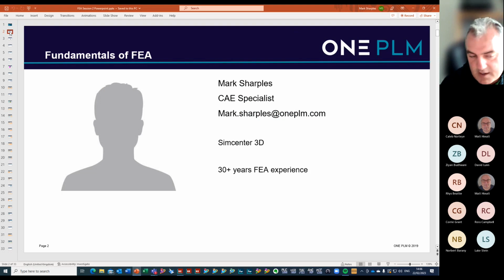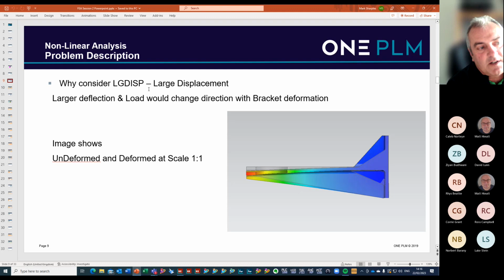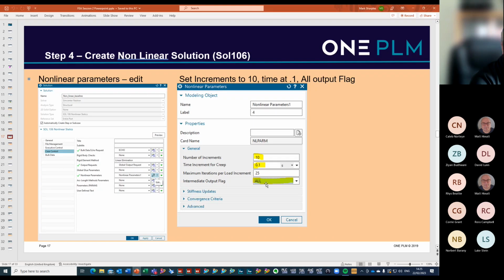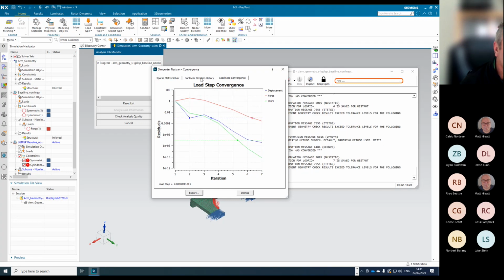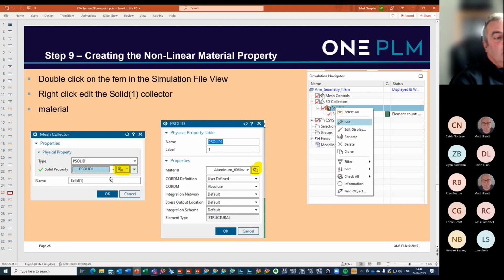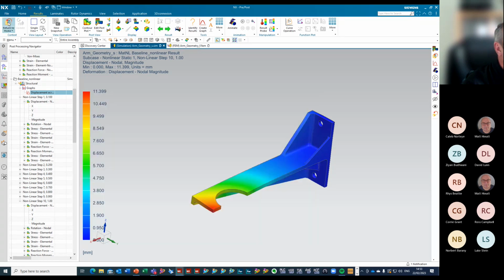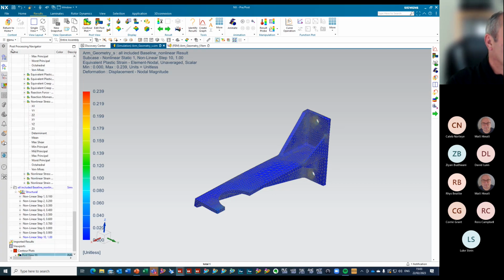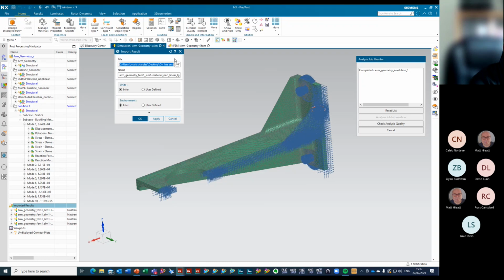Online Training : Non Linear Analysis using Siemens Simcenter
A one hour tutorial on how to run a non linear analysis using Simcenter Structures.